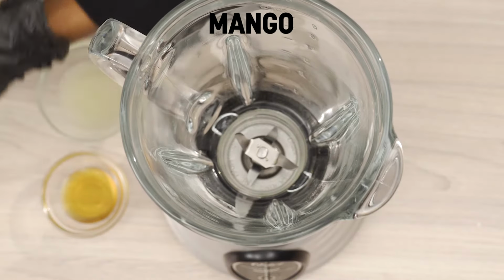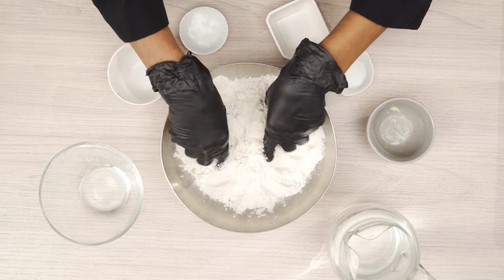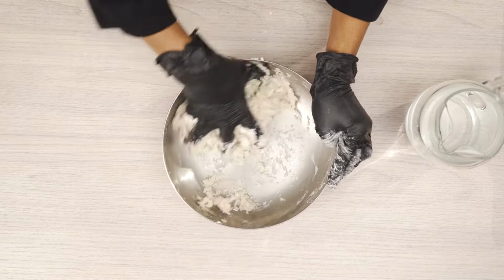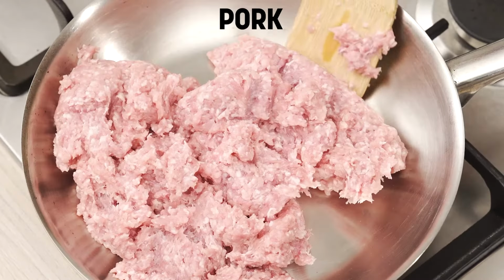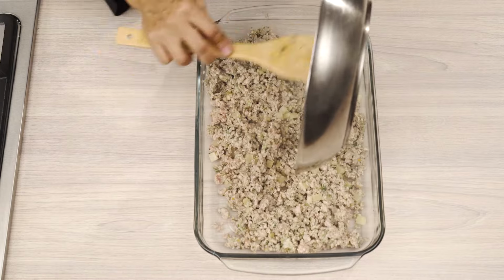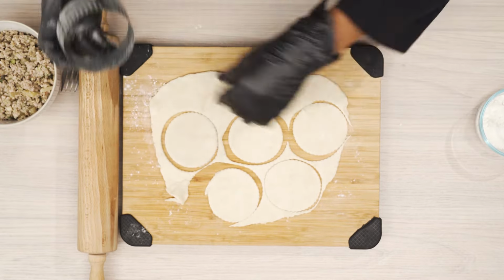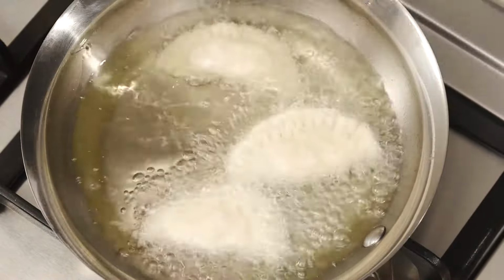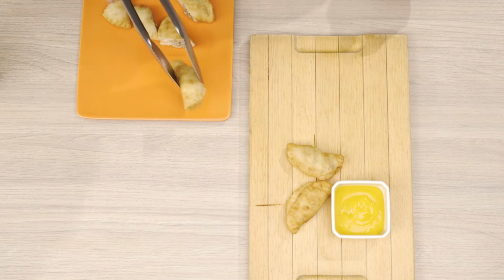Fried Pork Pies